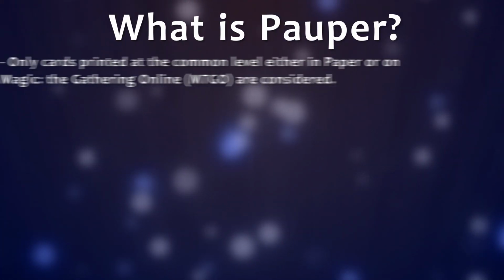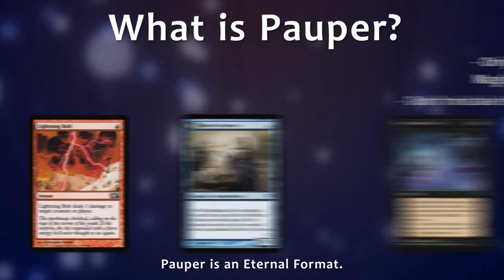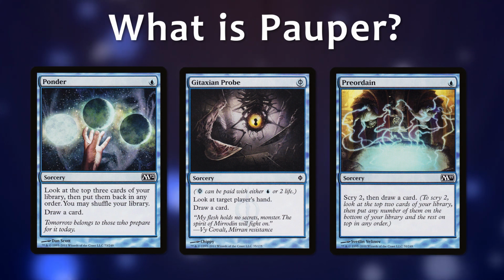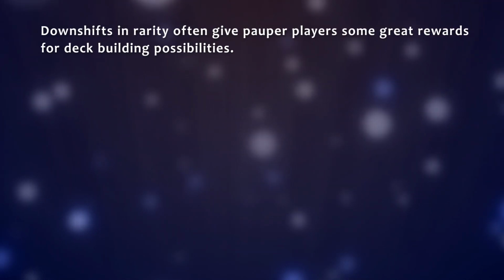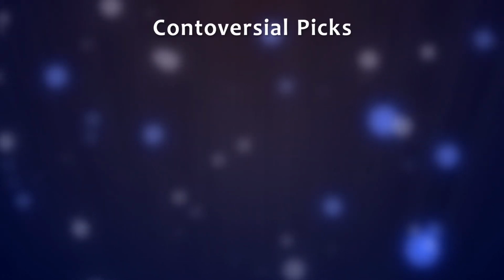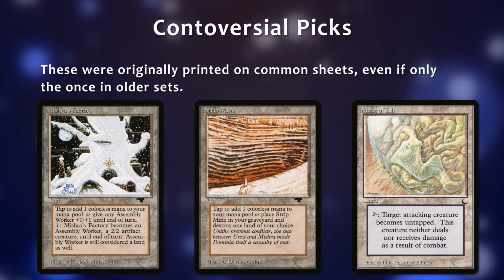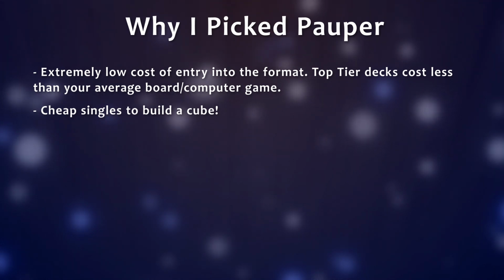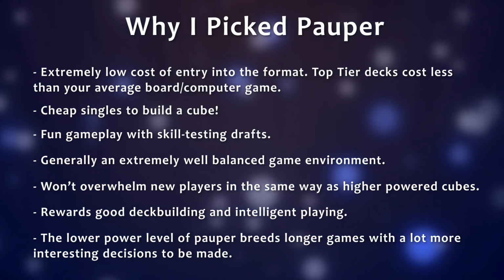What Is Pauper? The Perfect Budget Format for MTG and Cube!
What is Pauper? Why is it the best budget mtg format and perfect for our cube? Pauper is a format of MTG which only uses common cards. With the exception of a small ban list, any card that has been printed at the common rarity level in a set or product. The plus is that it's very cheap to build not only decks but a cube too!

In this second episode we are going to introduce the pauper format, explain what a pauper cube is and why it's the perfect format to build a budget MTG Cube from.

This series is aimed at beginners where I'll be documenting the process from what is pauper, why I chose it for this budget cube and continuing on to how I go about building this cube so that you can follow it along. This will hopefully help you to understand how to a build a cube and use this knowledge to make your own and explore this great format!

I'm really excited to get going on this project as I've been wanting to get into the pauper format for a while too so that is an added plus.